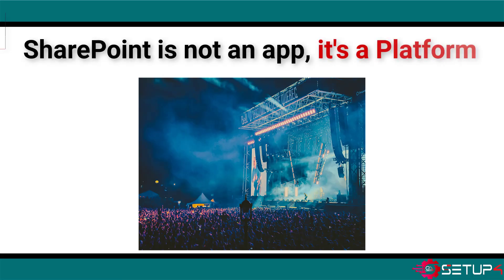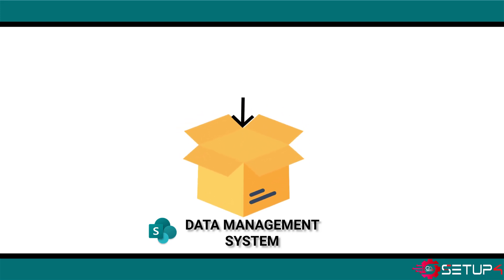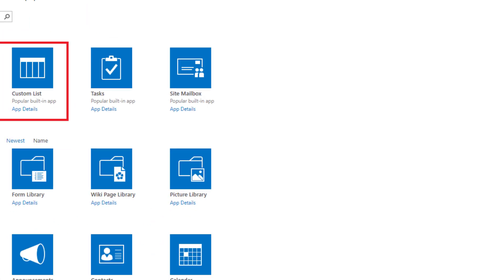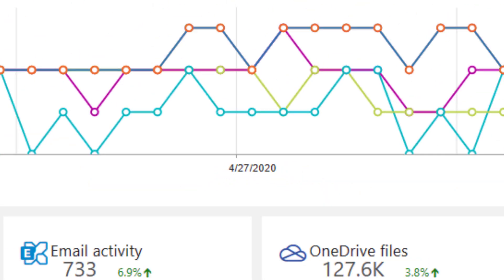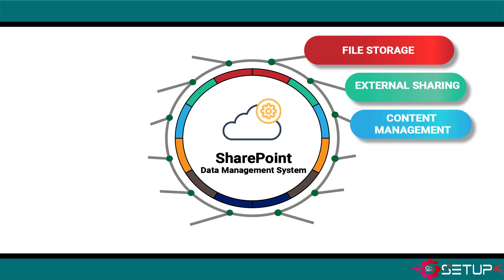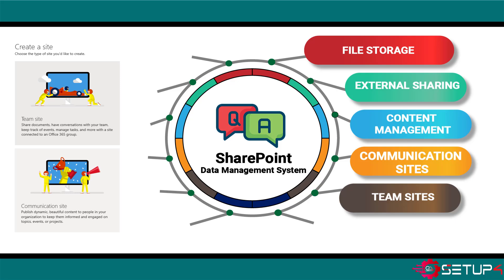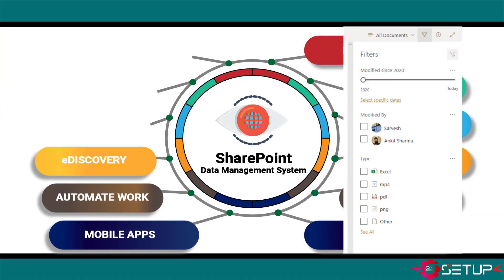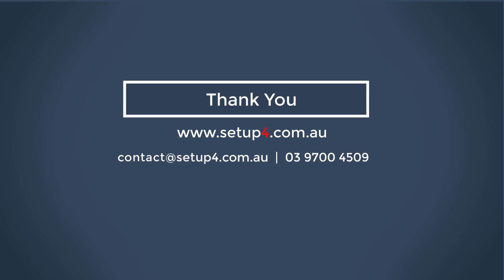SharePoint Series : What is SharePoint?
Get an introduction to the site-creation platform SharePoint.

Here, we'll discuss the key features of SharePoint. It is not an app, it's a platform. Learn the basics of SharePoint in this SharePoint tutorial. In this video we will cover
- Basics of SharePoint
- What is SharePoint?
- Key features of SharePoints

Editor: Ankit Sharma
Presenter: Sarvesh Prasad